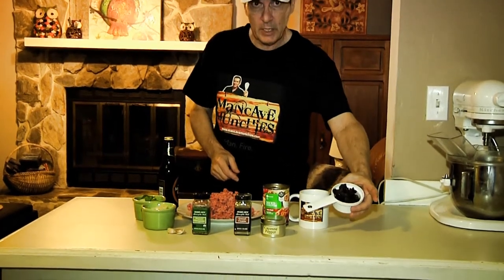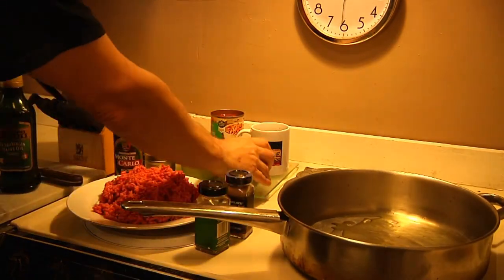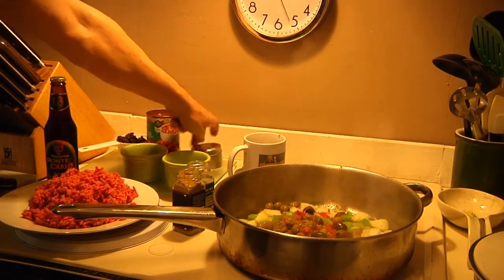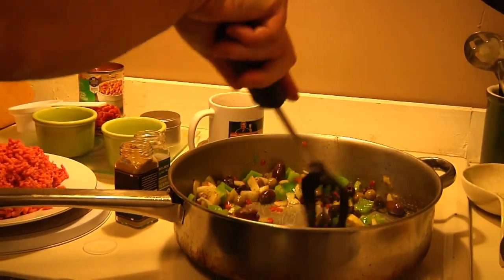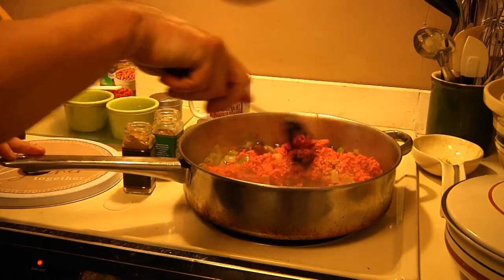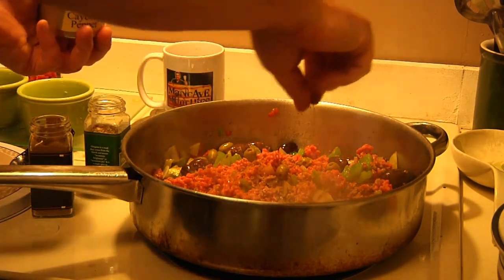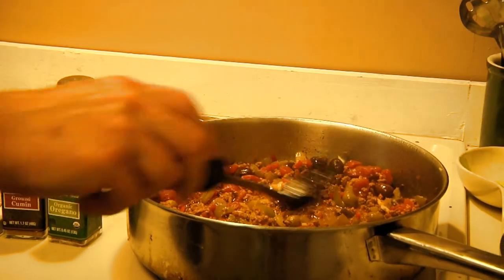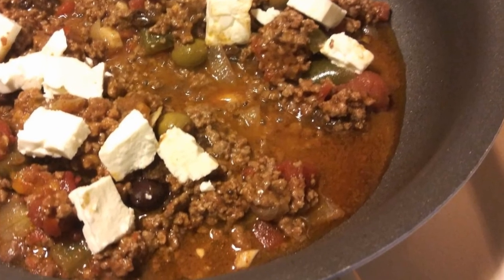Picadillo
Here's a spicy Spanish sloppy Joe recipe that's great over rice or on a bun.